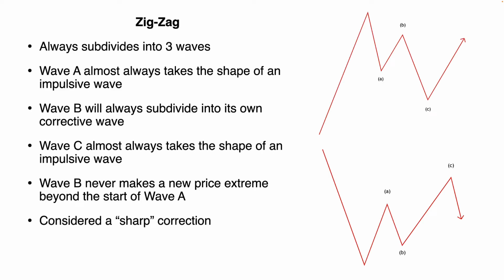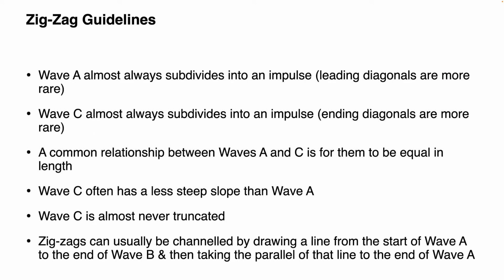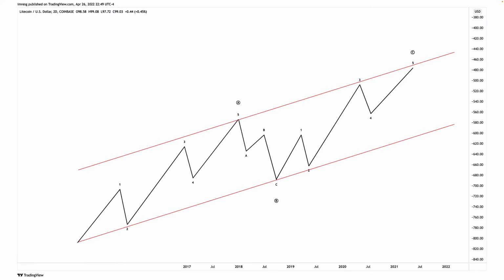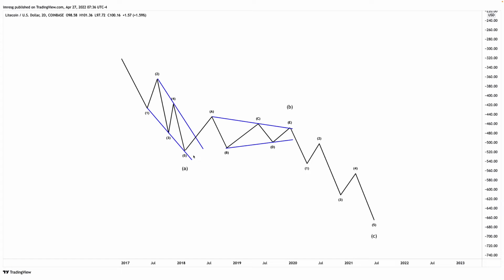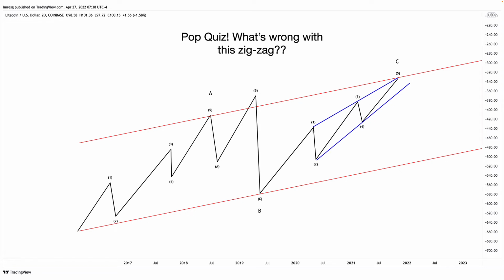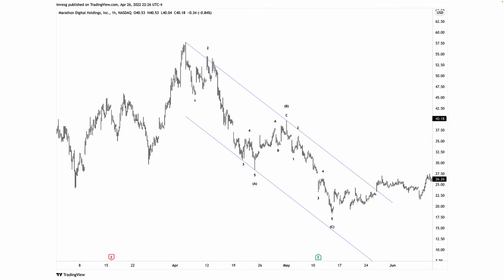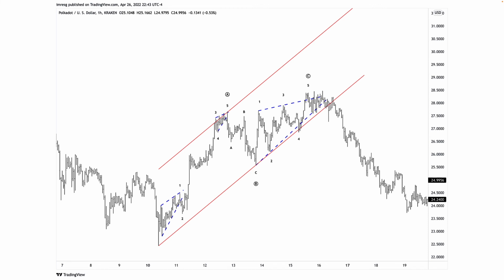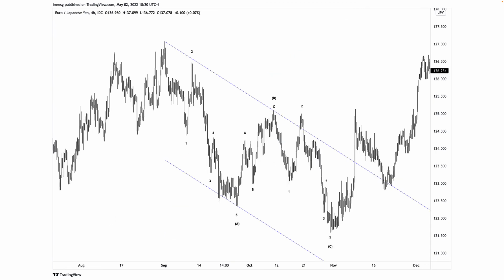Identify Corrective Waves (The Zig-Zag)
Check out this educational video on how to identify one of the core Elliott Wave patterns -- the Zig-Zag!